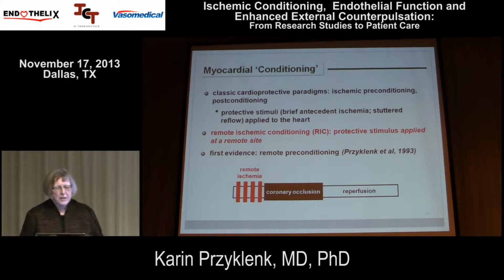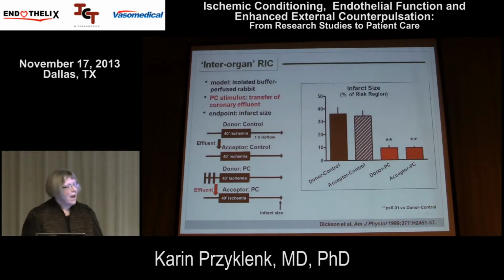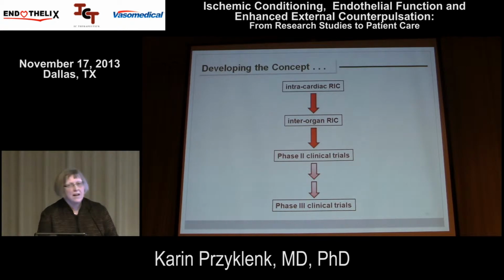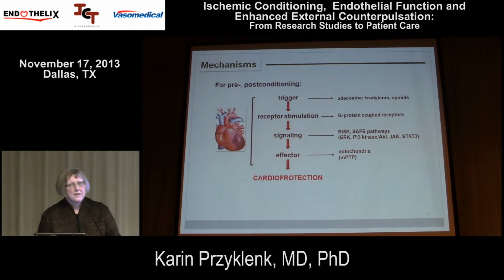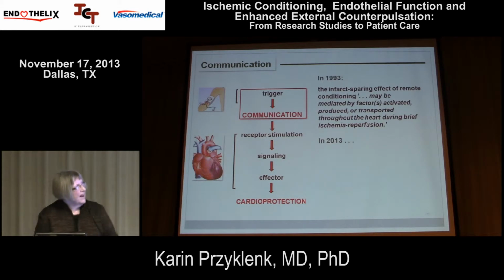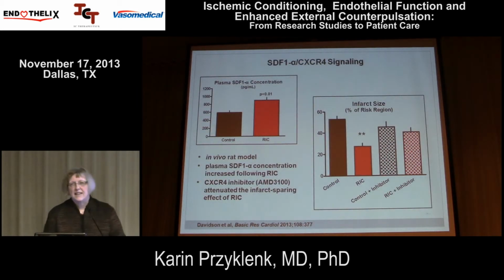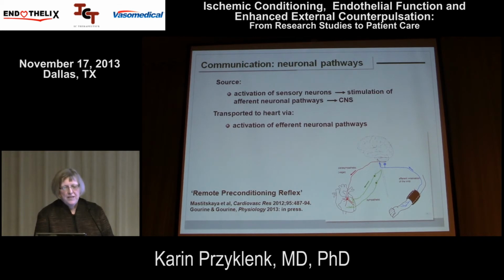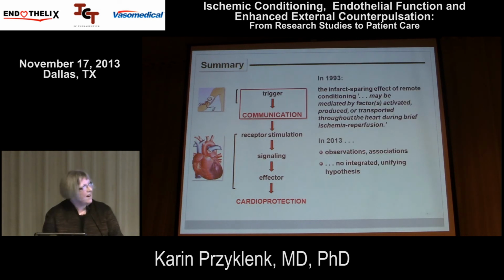Karin Przyklenk - Ischemic Conditioning, Endothelial Function and EECP - Nov 2013